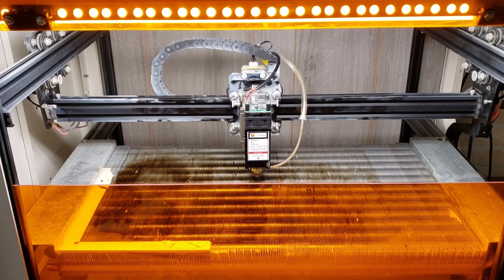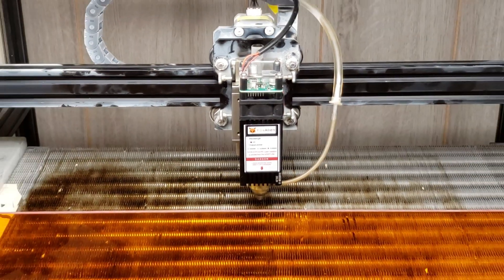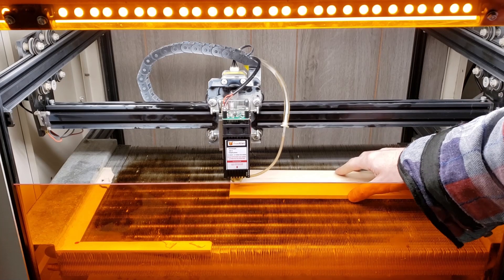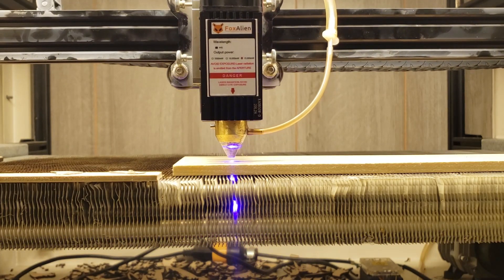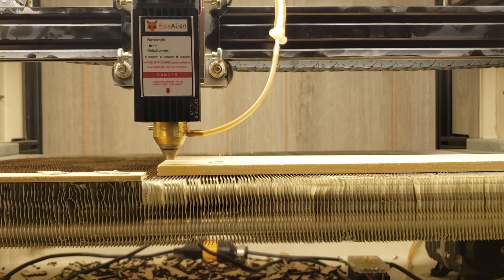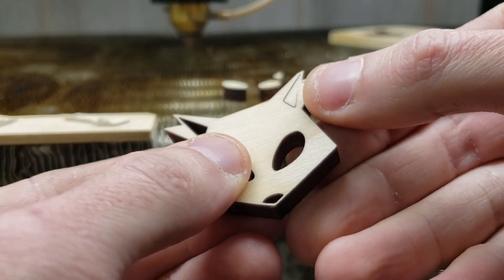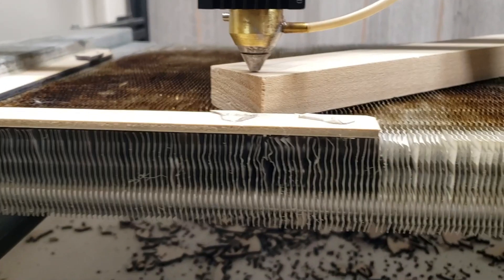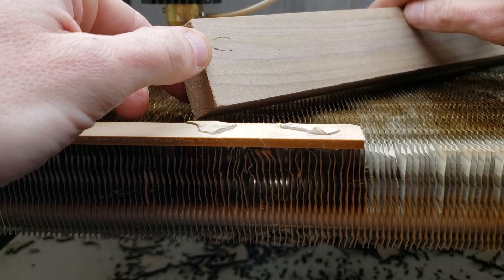Testing out the incredible power of the new FoxAlien 20W laser module! Cuts through 3/4" solid wood!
FoxAlien sent me a sample of their latest 20W laser module to test out! This module features a special fixed focus lens which is set to a focal length of 30mm. This lens uses a new "spot compression" technology which yields a much tighter beam profile. I machined an air nozzle for it and tried cutting through a few materials. I am blown away how much better it cuts than my old 15W laser with the G8 lens! The optical output power of my original 15W FoxAlien module is 7W, but this version is down to about 5-5.5W due to the losses involved in the corrective optics. I've always thought that you want the lens which transmits the greatest percentage of light, but I realized that it is better to sacrifice a little bit of beam energy in order to obtain a better beam profile.

I hope you enjoy my video! I highly recommend FoxAlien for their great products and their amazing customer support. I try to demonstrate, as honestly as I can, the potential of their products and hopefully inspire you to pursue a hobby in CNC as well! Good luck! I'll be posting videos more regularly.

If my videos are a help, then you can help me as well! If you decide to purchase yourself a FoxAlien machine, please do so via my link: